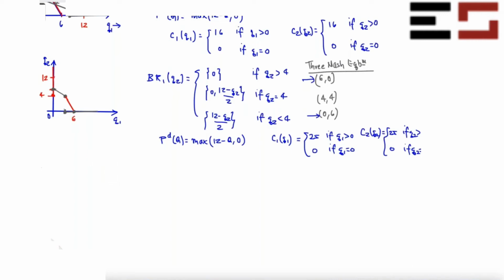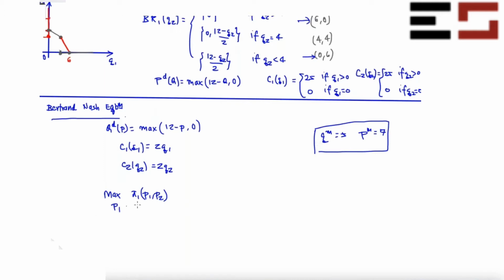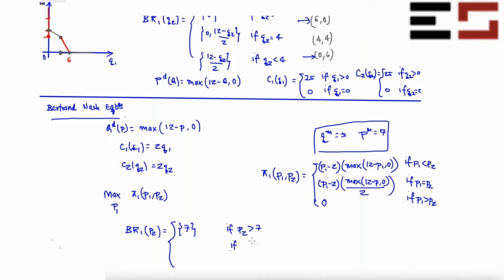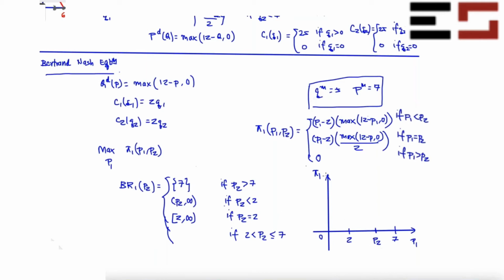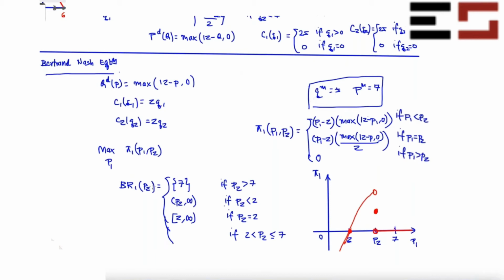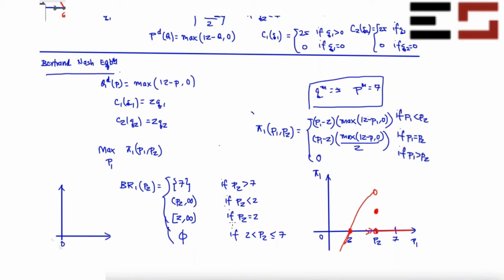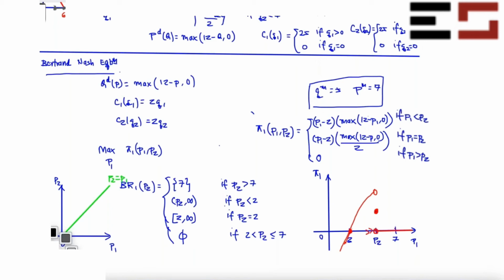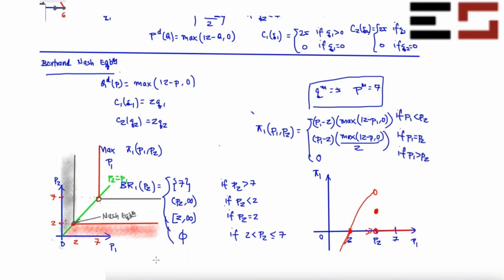L6.8 Bertrand Duopoly